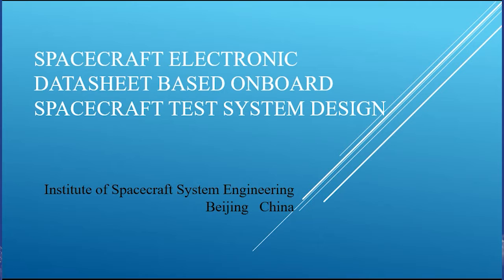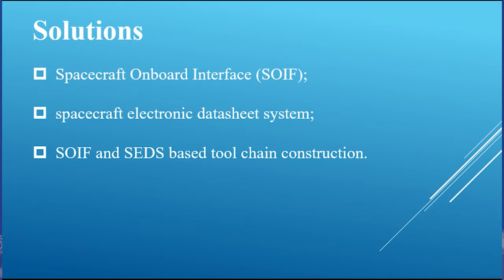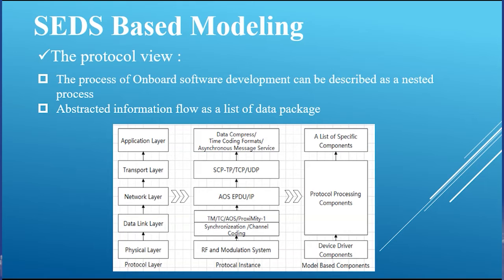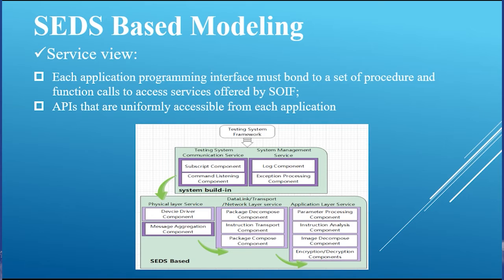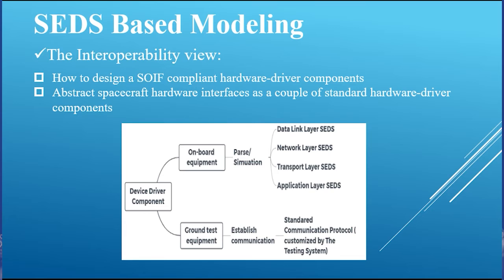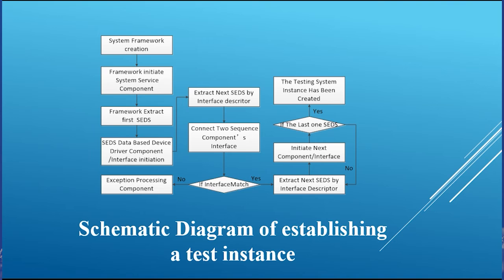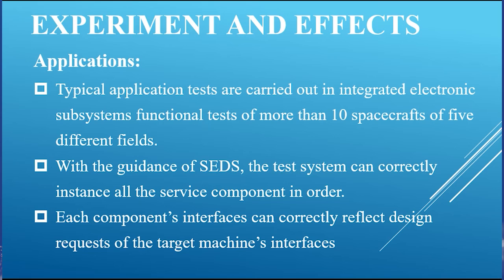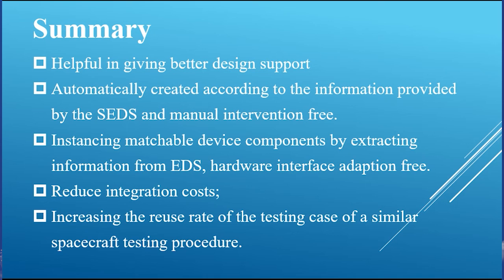Spacecraft Electronic Datasheet Based Onboard Spacecraft Test System Design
Authors: Fan, Yanfang  (Institute of Spacecraft System Engineering); Cheng, Hongjing  (Beijing Institute of Spacecraft System Engineering); Li, Ruijun  (on-board software department); Tao, Zhang  (College of Economic Administration of China University of Petroleum)
12th EAI International Conference on Wireless and Satellite Systems